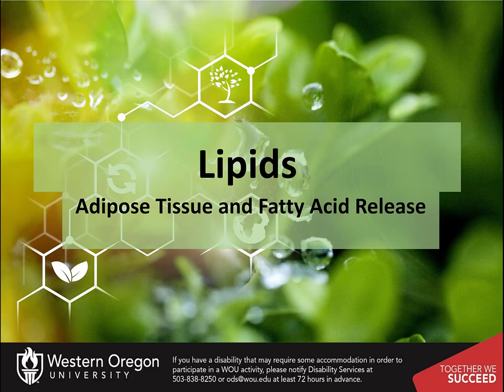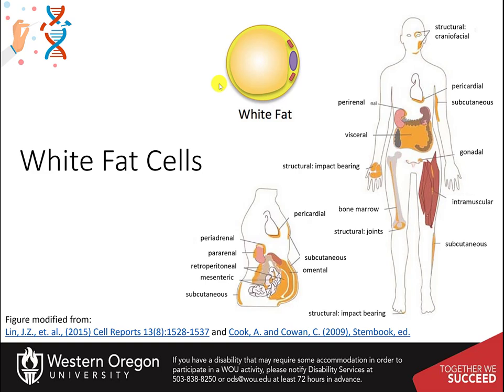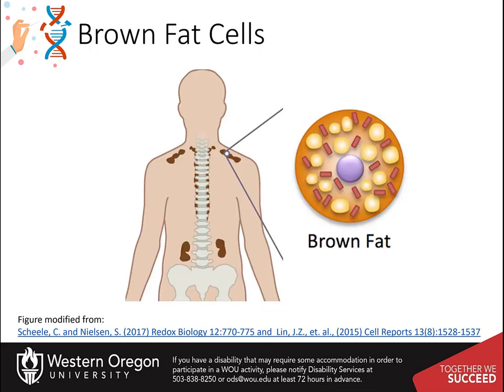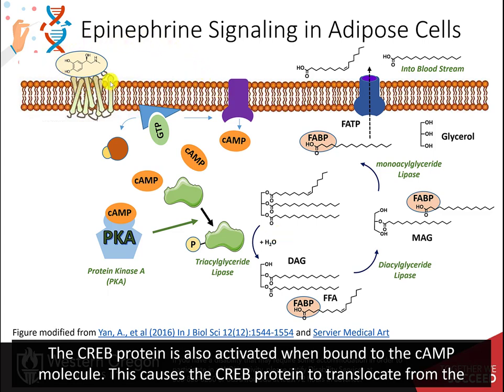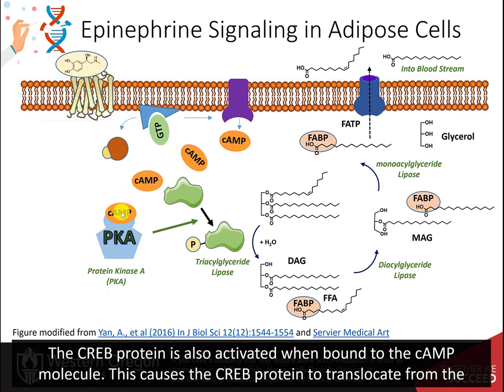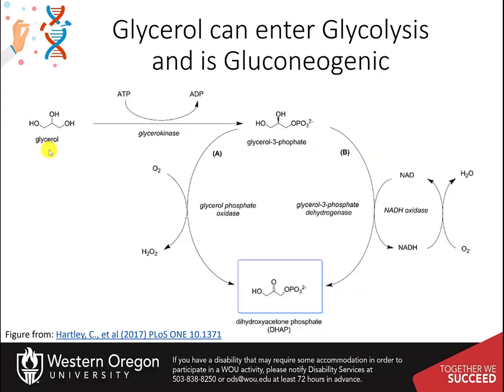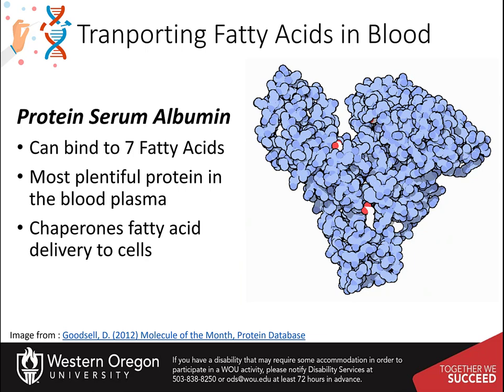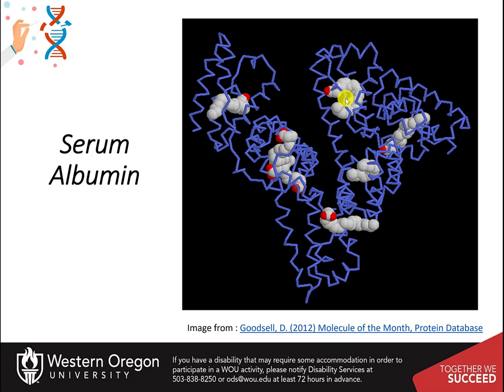Lipids part 7 of 12: Adipose Tissue and Transportation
Upper Division Undergraduate Biochemistry II Course. Introduction to lipid breakdown in adipose tissue and release of free fatty acids into the bloodstream. This video is created using creative commons licensing 4.0 BY NC SA. Other OER Biochemistry Resources can be found